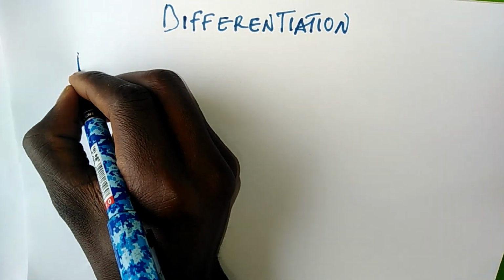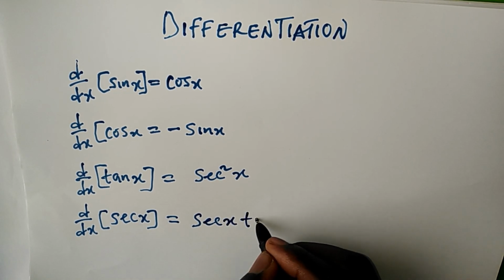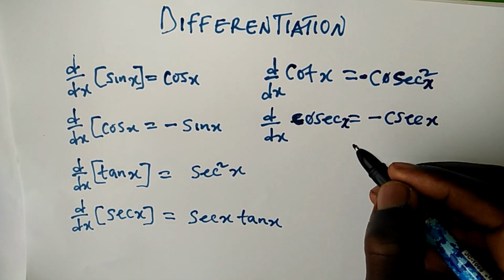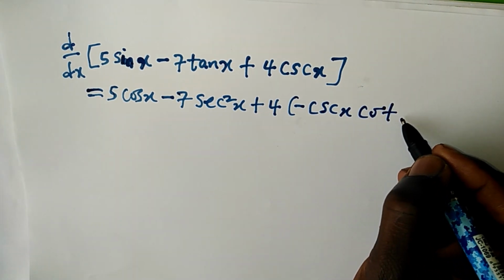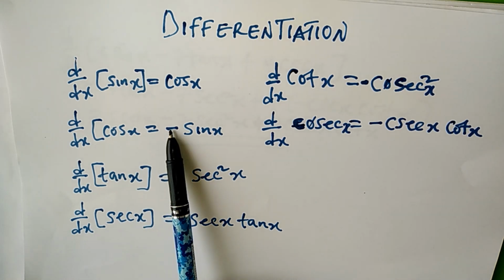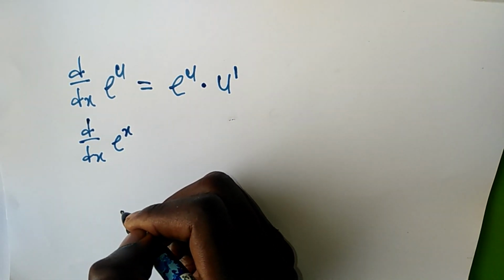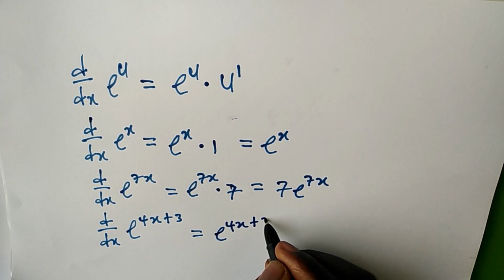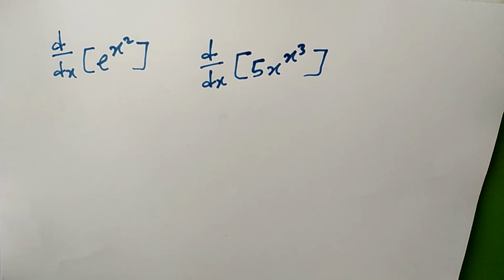Trick_for_Differentiation_of_Trigonometric_Function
The Video contains Differentiation of Trigonometric Functions and differentiation of exponential function having base E